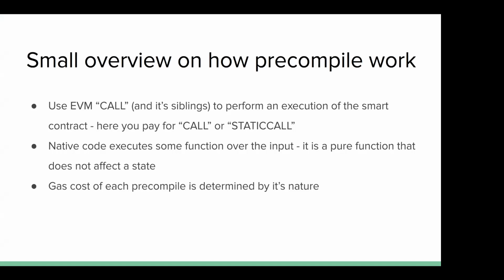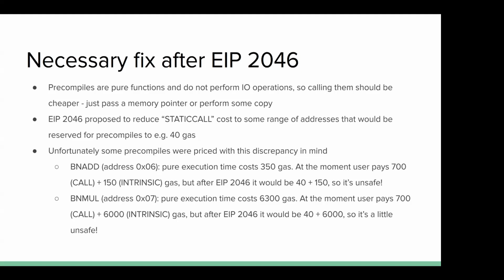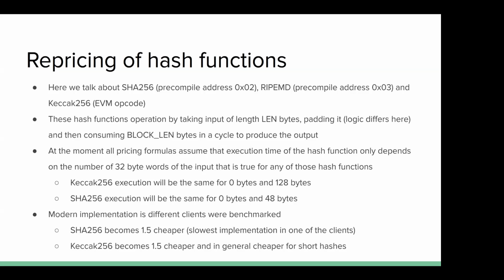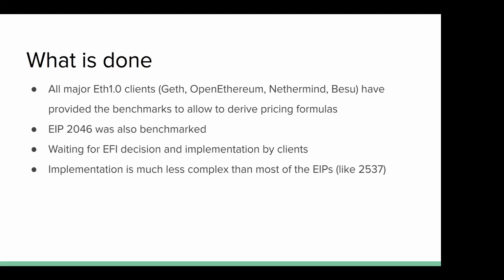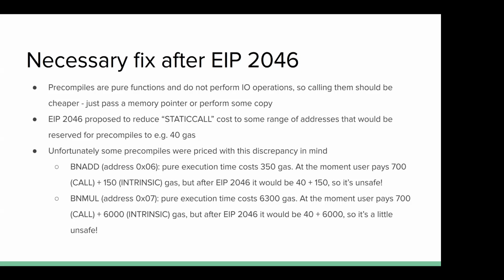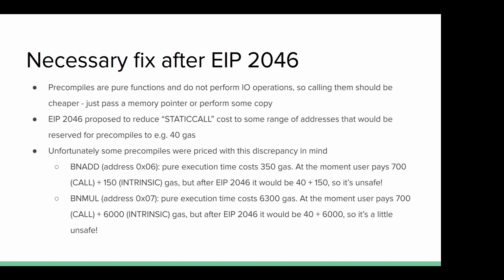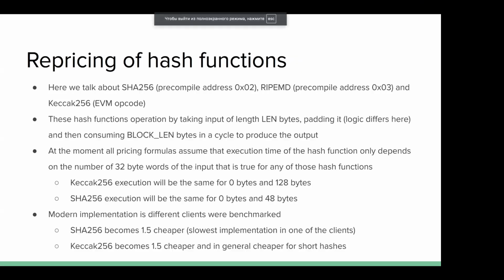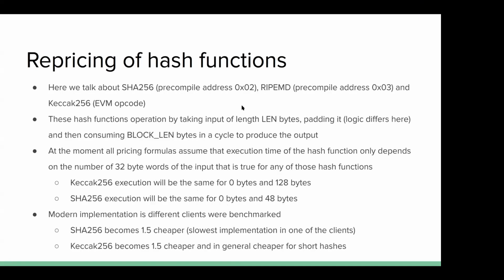Peep an EIP #5: EIP-2666 in five slides with Alex Vlasov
Follow Alex Vlasov at Github/Twitter (@shamatar), James Hancock (@JHancock),

Follow Pooja Ranjan (@poojaranjan19), William (@William94029369)